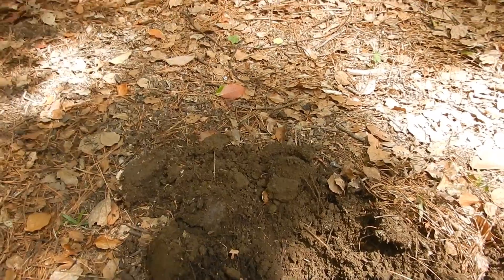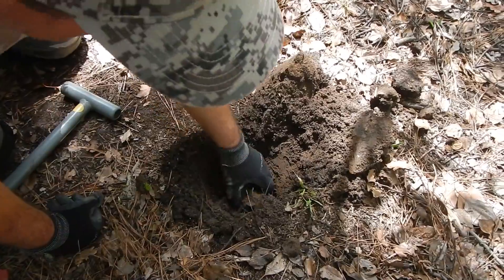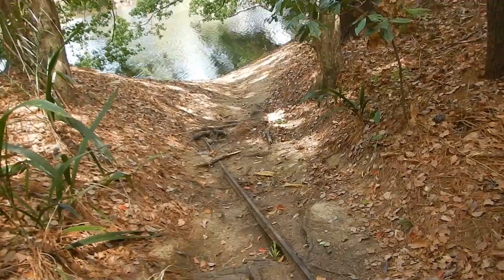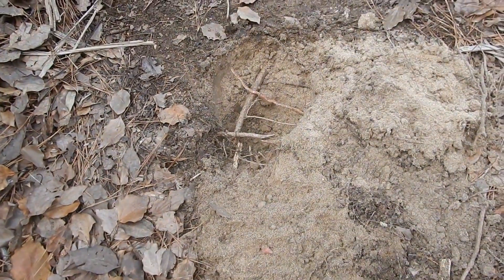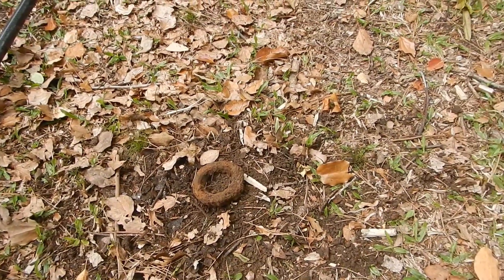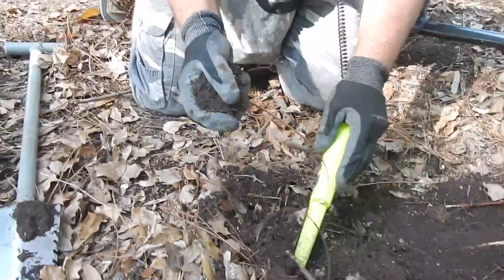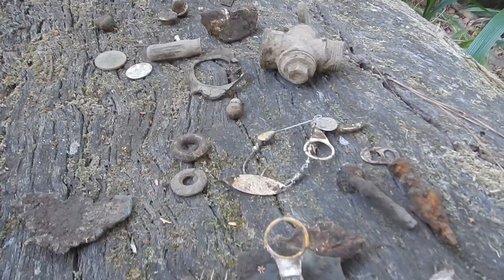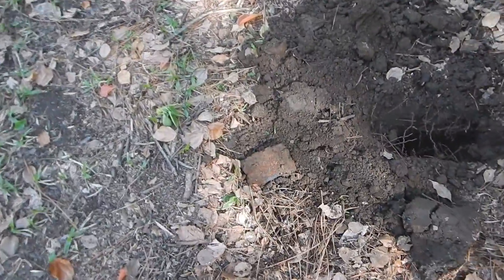Metal Detecting for Coulsons Shilling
Metal Detecting Yandina on the Sunshine Coast Australia